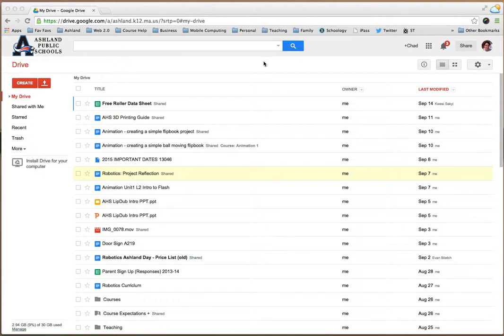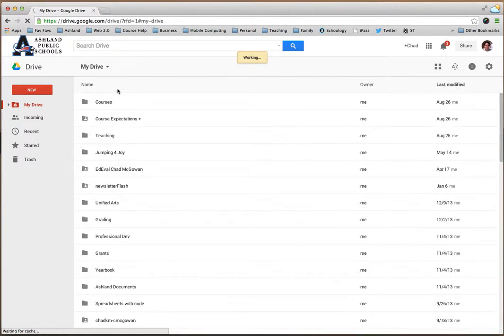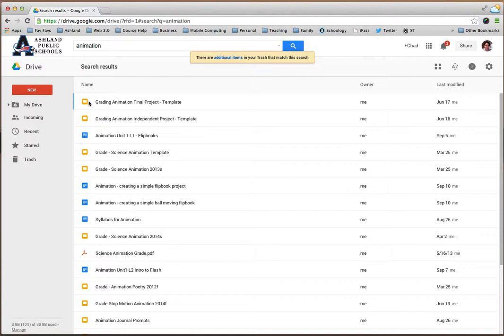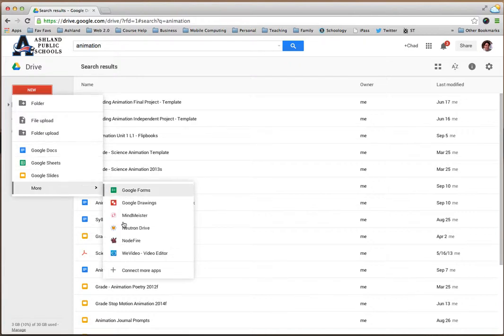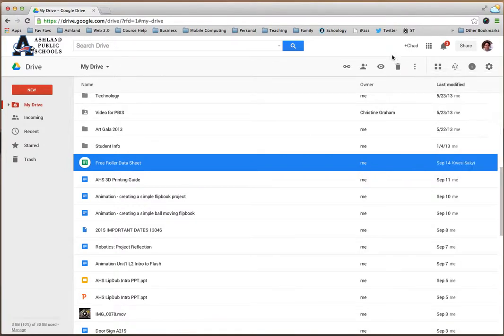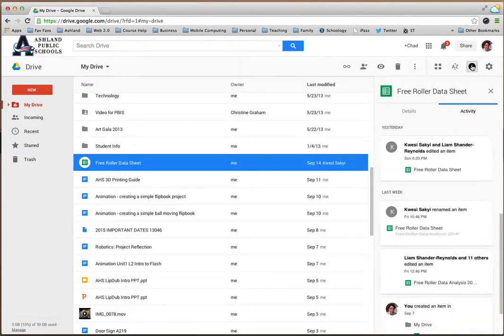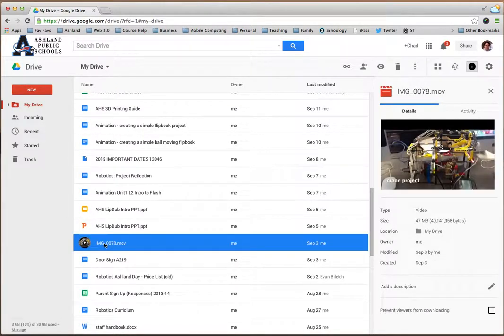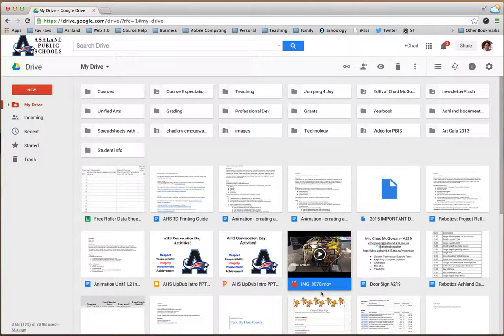Google Drive Tutorial 2014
Experience the new Google Drive Interface and get your questions answered. Also look at a couple of existing features such as Information and Grid vs List options.